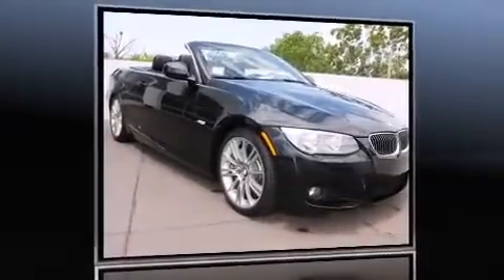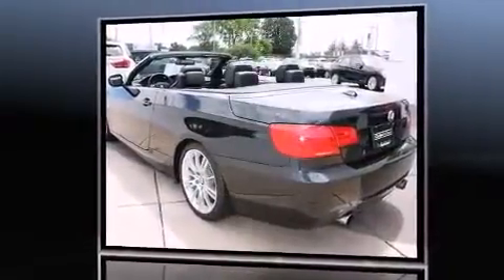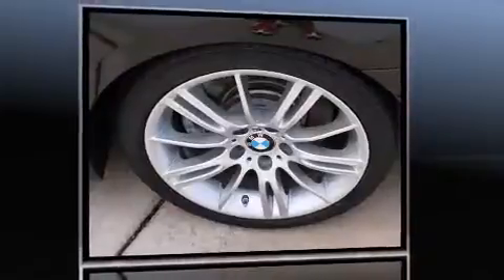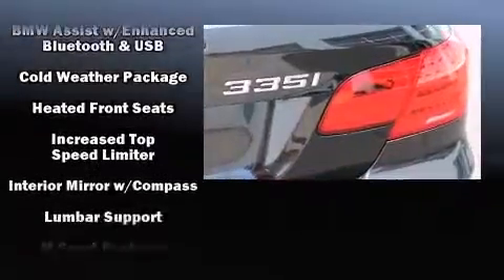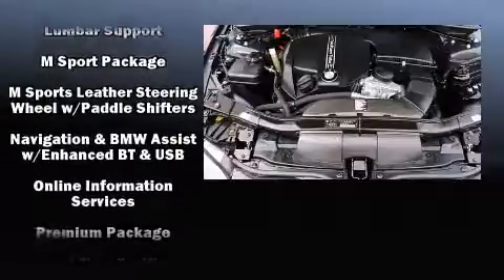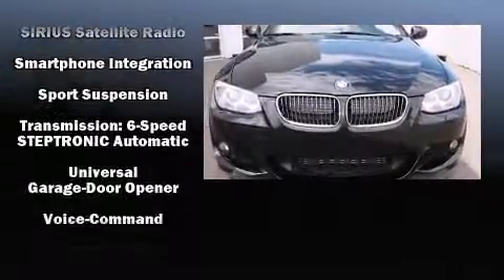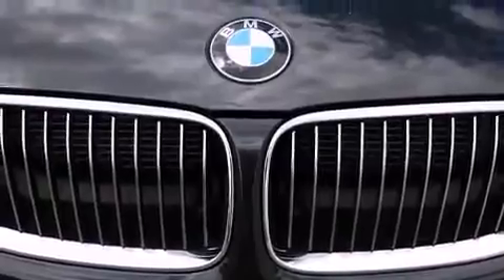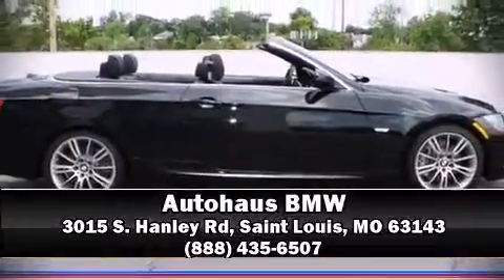2012 BMW 335i Convertible 335i in Saint Louis, MO 63143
Autohaus BMW
3015 S. Hanley Rd

Experience driving perfection in the 2012 BMW 335i. BMW made sure to keep road-handling and sportiness at the top of it's priority list. Under the hood you'll find a 6 cylinder engine with more than 300 horsepower, and for added security, dynamic Stability Control supplements the drivetrain. A turbocharger is also included as an economical means of increasing performance. Top features include a power convertible top, adjustable headrests in all seating positions, power front seats, a built-in garage door transmitter, heated seats, front fog lights, tilt and telescoping steering wheel, and leather upholstery. Premium sound drives 11 speakers, providing you and your passengers a sensational audio experience. BMW ensures the safety and security of its passengers with equipment such as: dual front impact airbags with occupant sensing airbag, knee airbags, integrated roll-over protection, traction control, brake assist, anti-whiplash front head restraints, ignition disabling, an emergency communication system, and 4 wheel disc brakes with ABS. You'll never lose visibility with rain sensing wipers, which activate automatically when the drops start to fall. This vehicle has achieved Certified Pre-Owned status, by passing BMW's rigorous certification process. You will have a pleasant shopping experience that is fun, informative, and never high pressured. Stop by our dealership or give us a call for more information.